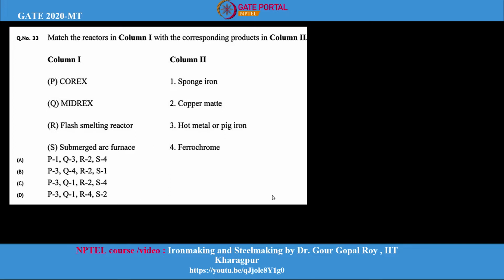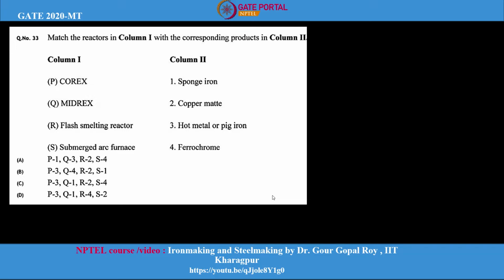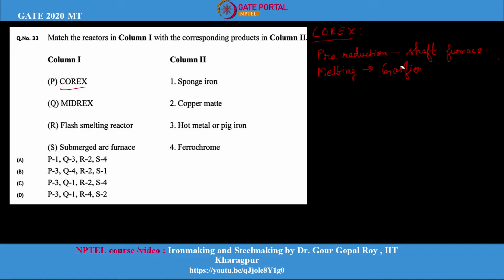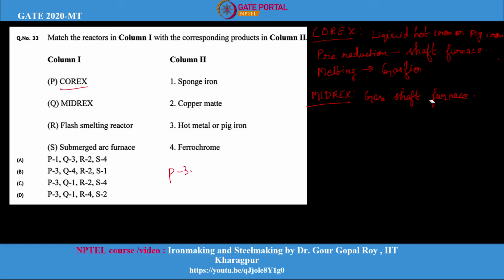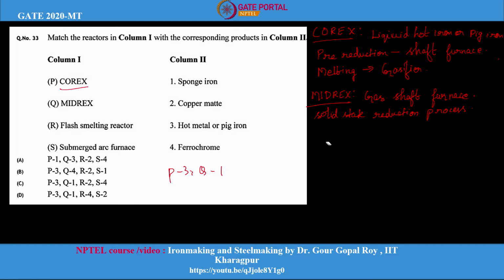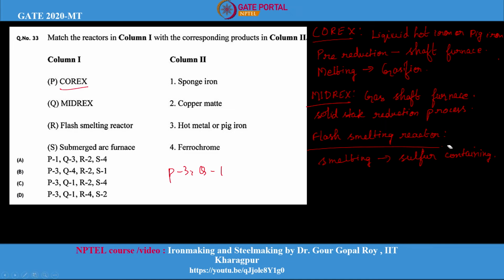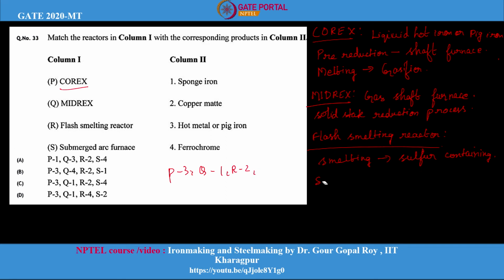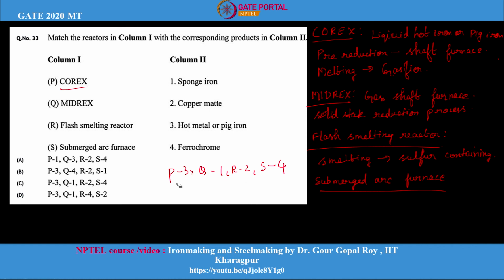Q 33 MT 2020